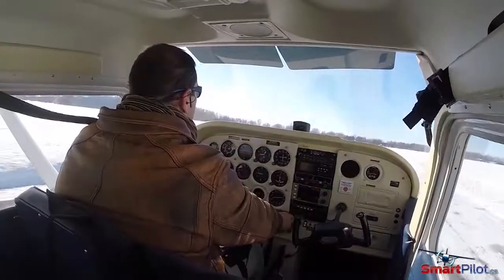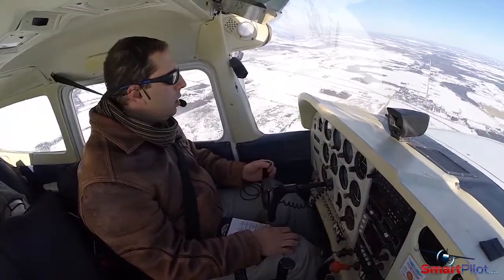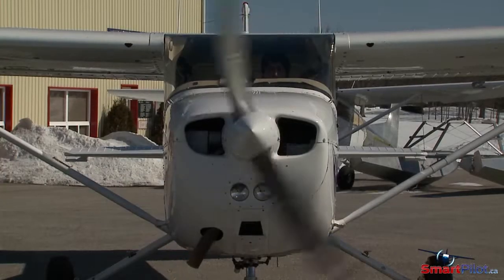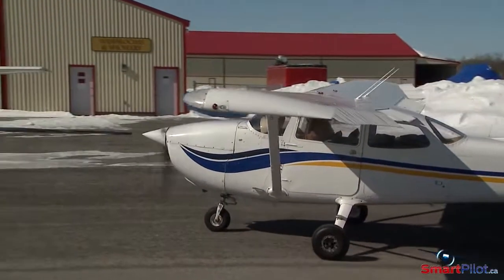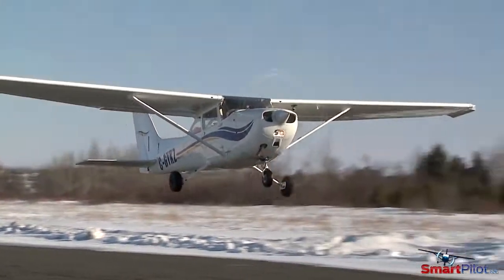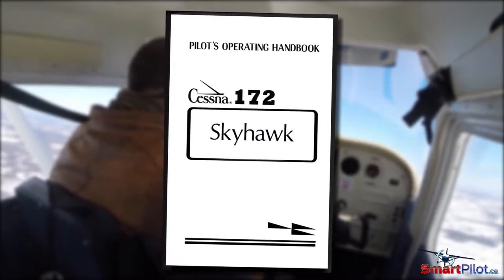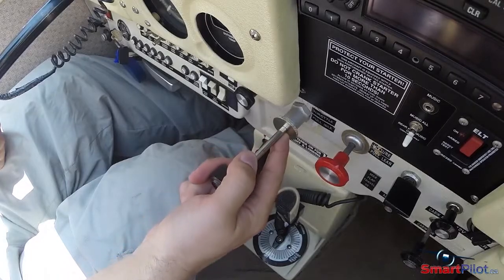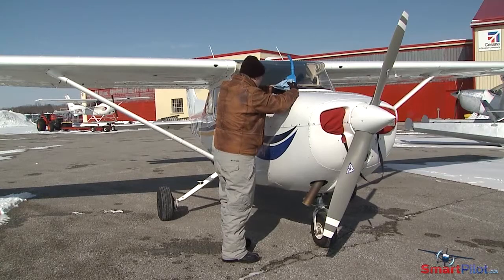SmartPilot | Winter Flying - Engine Operation in Cold Weather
A bonus of cold weather flying is that an aircraft performance is significantly increased.

However, operating a reciprocating engine in colder weather does require extra care and planning to prevent unnecessary wear and tear on the engine and to maintain the safety of the flight.

This video looks into oil viscosity, winter kits, starting cold engines, run-ups, carb icing, power application, engine leaning and descents.